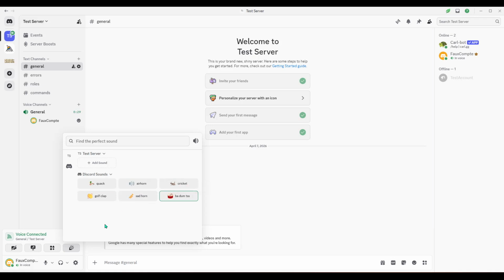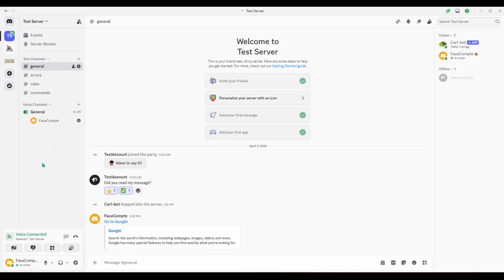How to Use Soundboard on Discord (Updated 2026 Step-by-Step Beginner Guide)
Learn how to use Soundboard on Discord in this updated 2026 step-by-step beginner tutorial. This video shows you how to open the Soundboard, play sounds in voice chat, and use the feature more confidently while talking with friends or your community.

In this video, you'll learn how to access the Soundboard, use sounds in a voice channel, and adjust the basics so everything works properly.